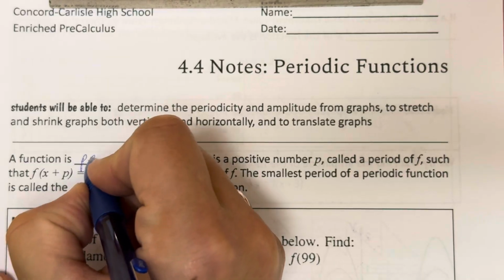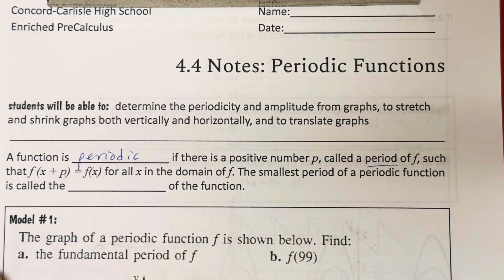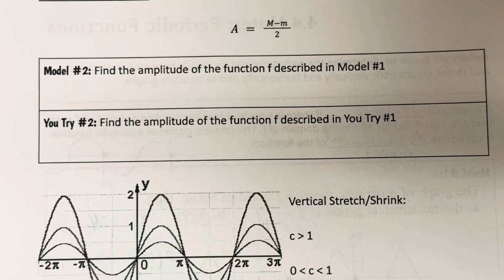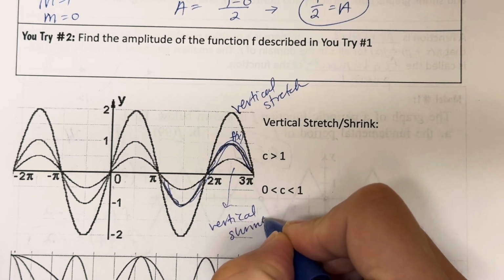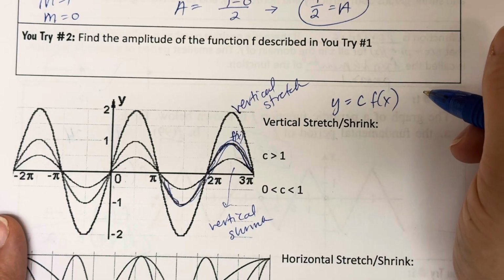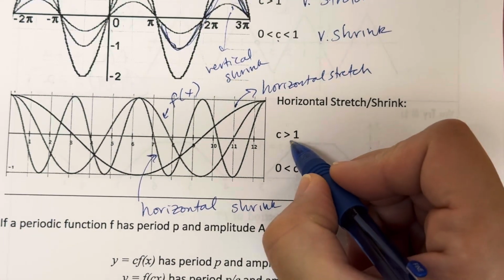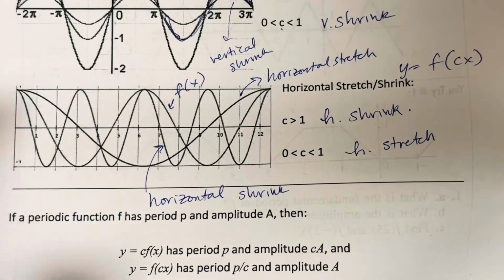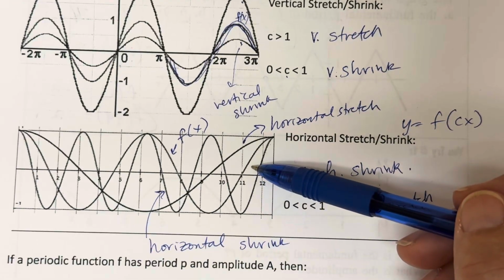4.4 Video Notes pt 1